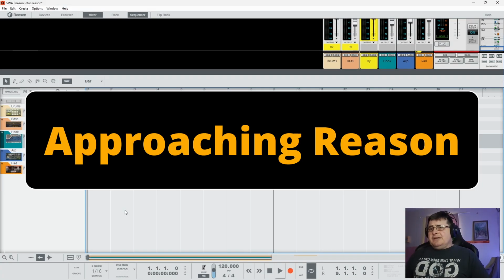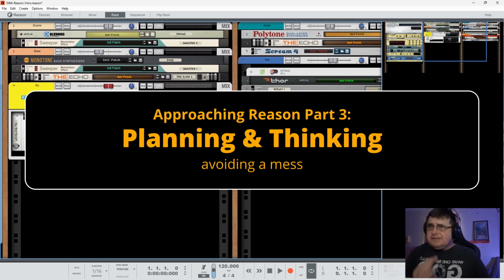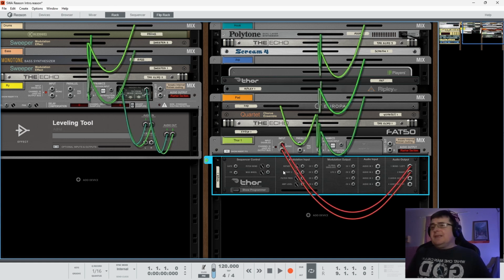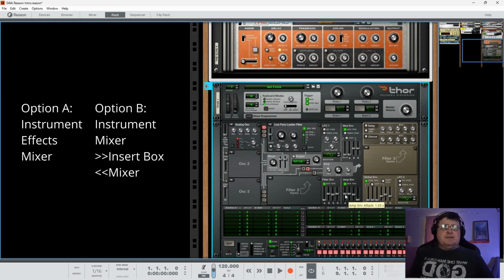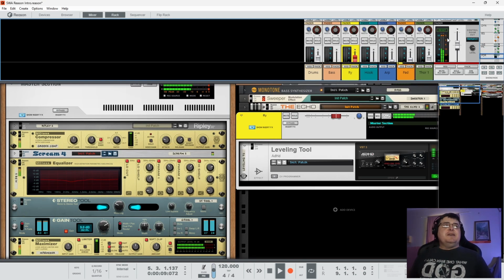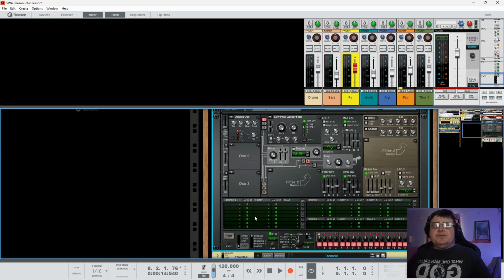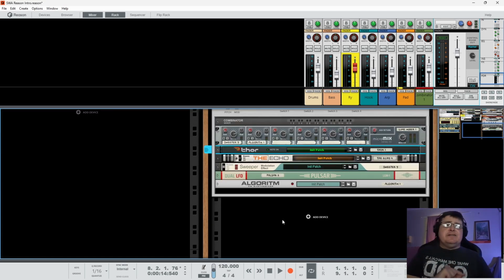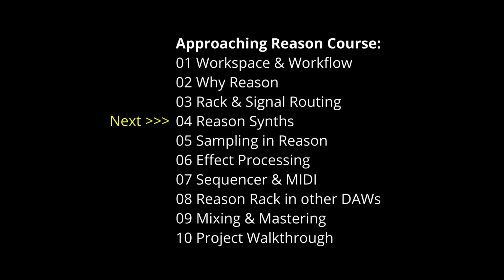03 Approaching Reason - Rack & Signal Routing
The Rack is where Reason's most obvious difference lies. The Rack is so much more than the Excel-style matrix-thinking used in most DAWs. We look at how the Rack works, and how to make the most of what is on offer.

03 Rack & Signal Routing
00:00:00 Rack Arrangement
00:00:42 Rack per Type of Content
00:03:53 Colors
00:04:57 Section Busing
00:06:56 Planning & Thinking
00:08:58 Sort Devices
00:12:05 Audio Routing
00:15:47 Signal Flow
00:18:38 Insert Box vs Under Instrument
00:23:05 Understanding Flow
00:24:41 Control Room
00:25:35 Sends & Returns
00:29:39 Masters
00:31:57 CV Routing
00:36:41 Spiders
00:38:42 Combinator
00:41:51 Examples